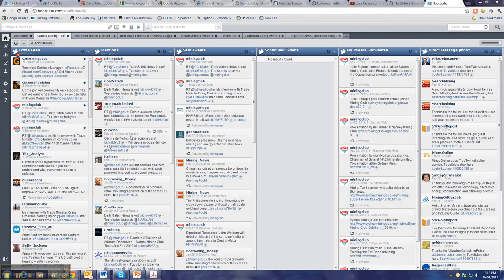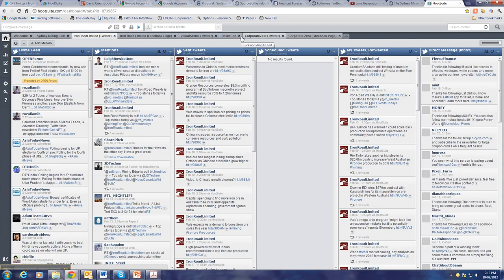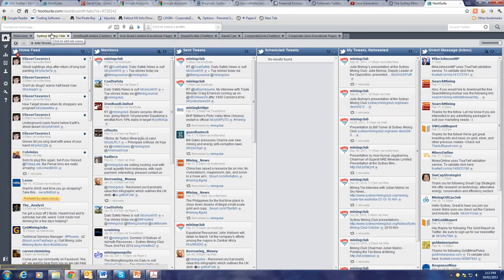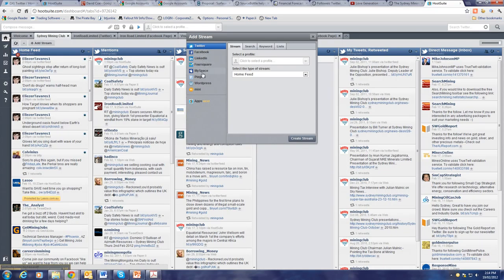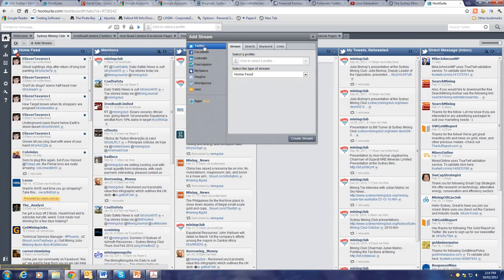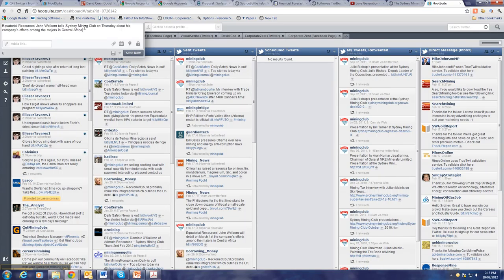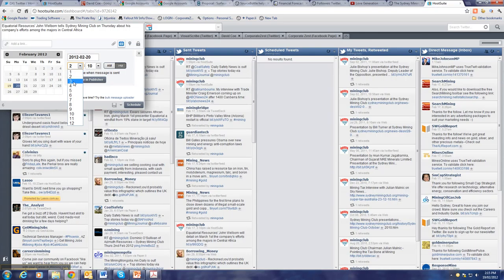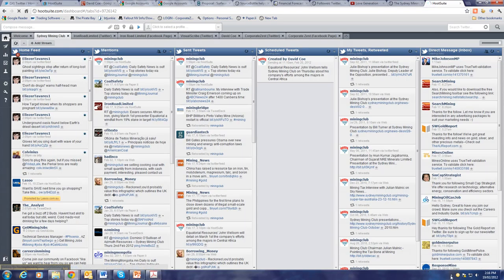How to use Hoot Suite